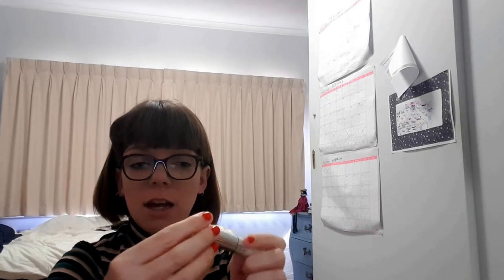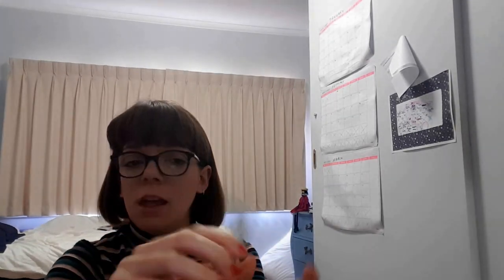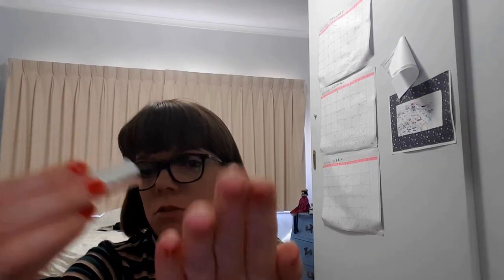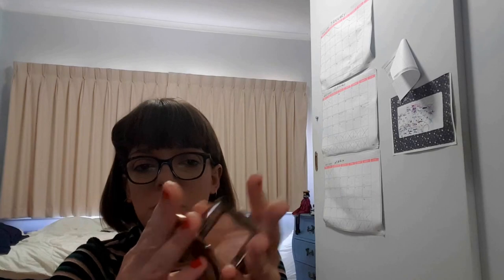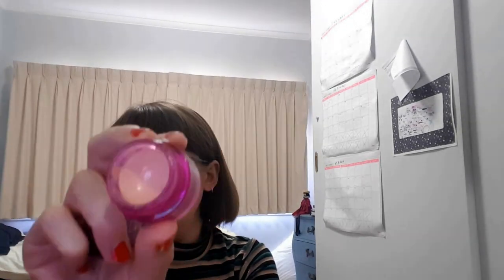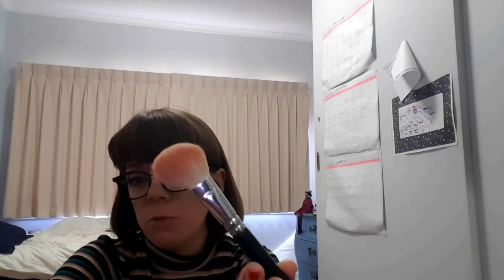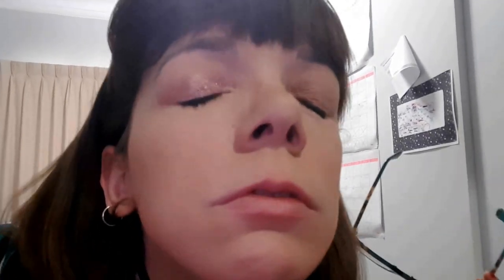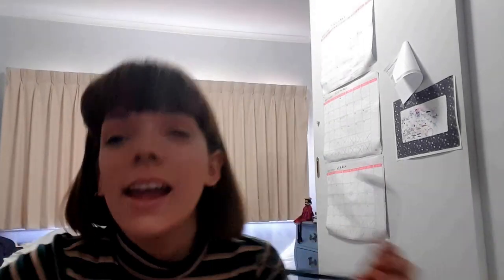Makeup show for what I am wearing today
Hey there!
I am showing you what makeup I am wearing today and I really hope you enjoy this video.  It is a "no-makeup" look as I want to wear makeup today but look like I am not.

Here is a list of what I used including brushes:
Face prime - veil by hourglass
foundation - Nars liquid foundation in Light 4
Conceiler - Erase base by Benefit
Powder - LIght coverage by Tarte
Eyelash curler is by Tarte
Mascara - I got from the Chloe Morello x Ciate eyeshadow pallet set
Eyeshadow - friendship file by Colour pop (I know I said Colour cosmetics - ooppps)
Brows - GImme brows by Benefit
Bronzer - Hourglass in light
Brushes:
Foundation brush by Tarte
Blush brush Zoeva 127
Powder - Napoleon in S25

Thanks guys x